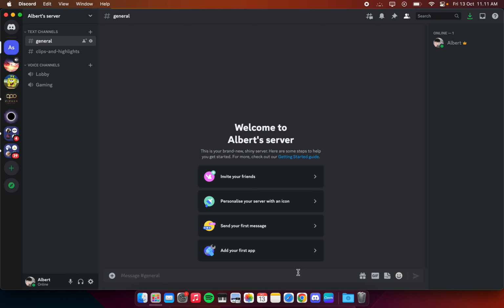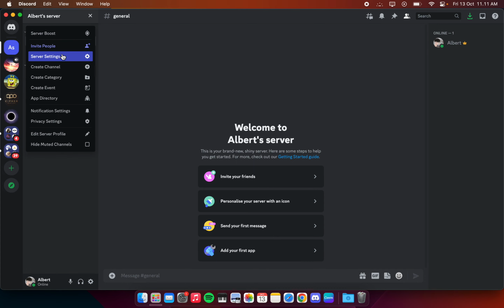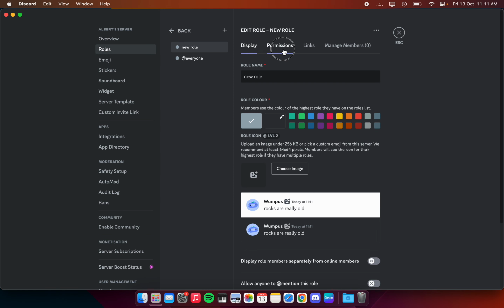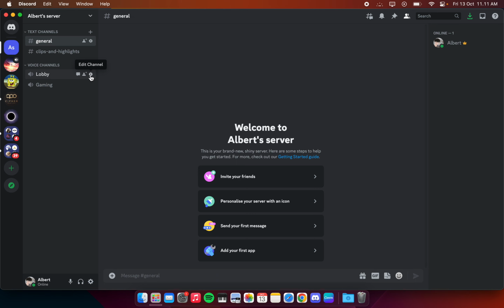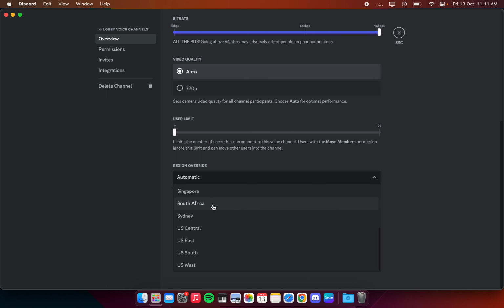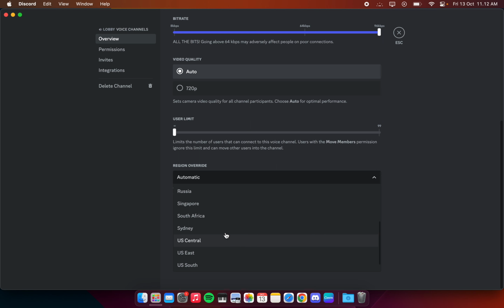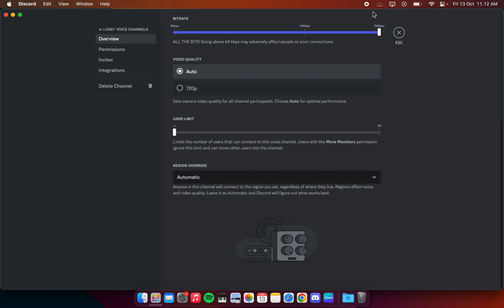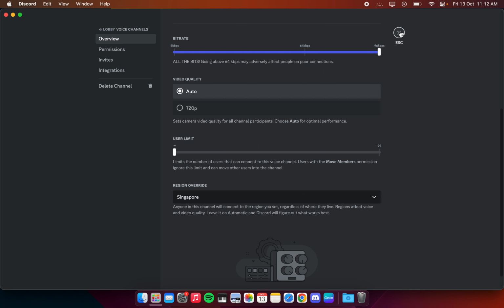How To Change Discord Server & Voice Channel Region (2023) (SIMPLE+EASY METHOD)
In this video, I will show you how you can change your voice channel's server to be closer to you or the users that are connecting to that voice channel to reduce lag or mitigating it.